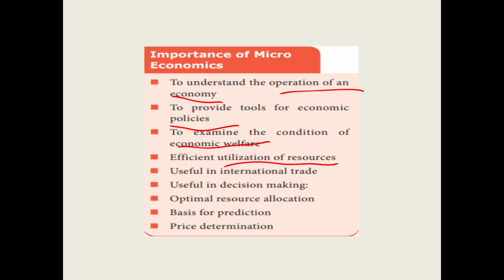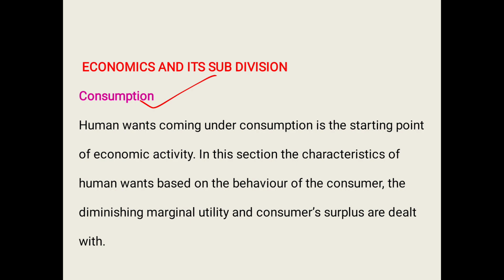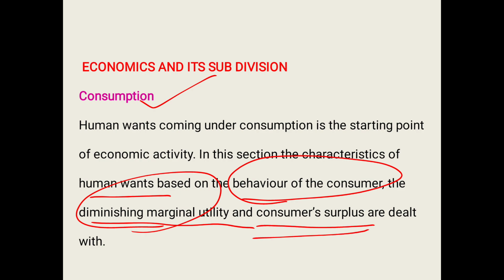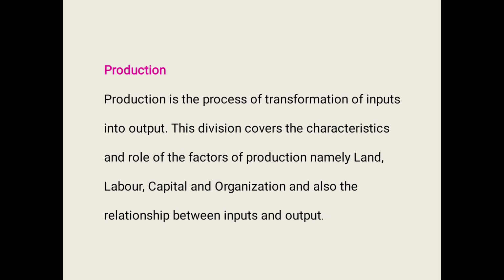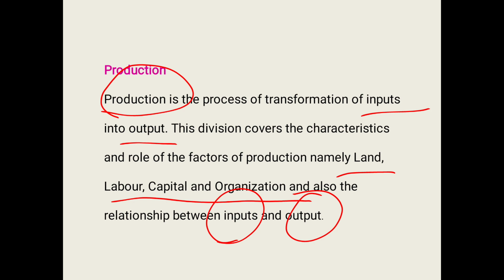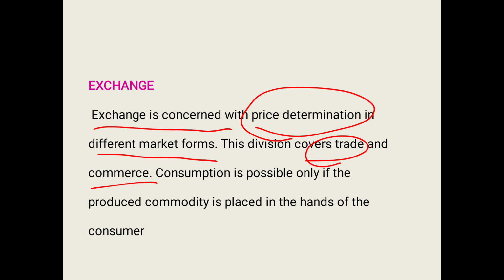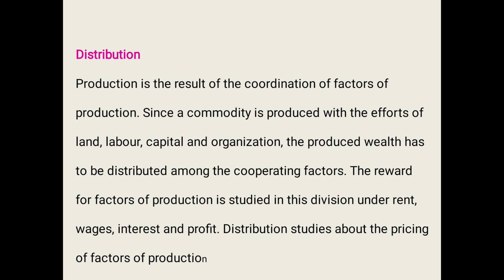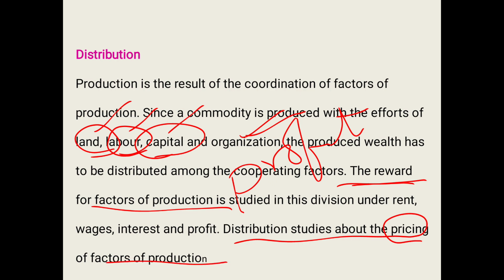11th economics samacheer L.no.1 introduction to micro economics (7.1)